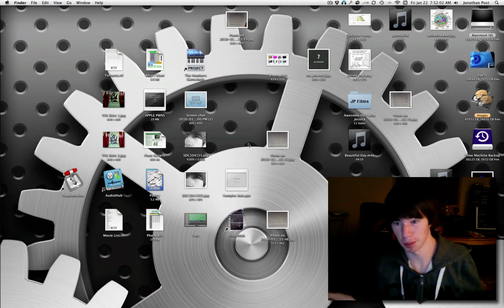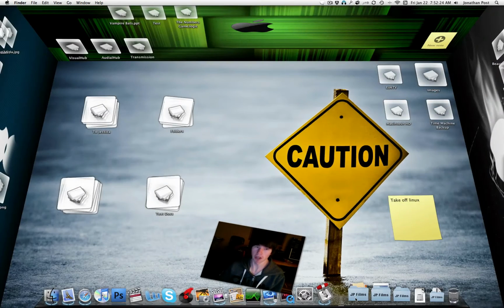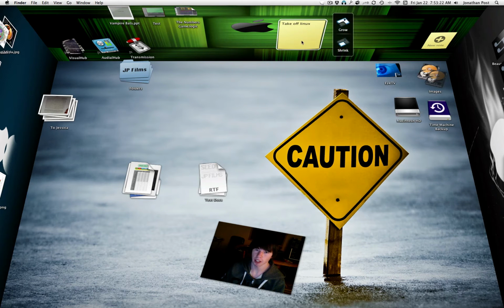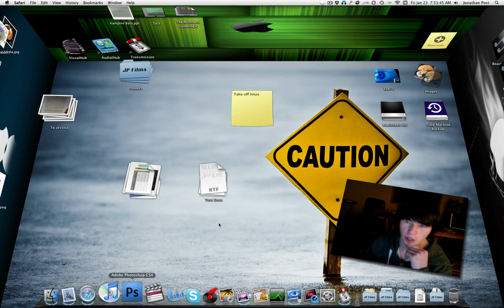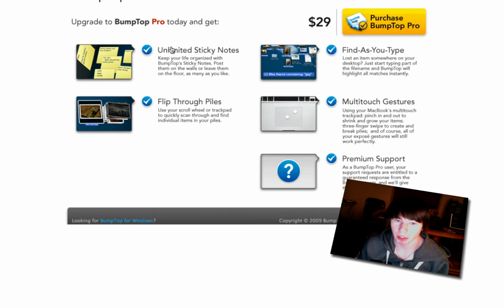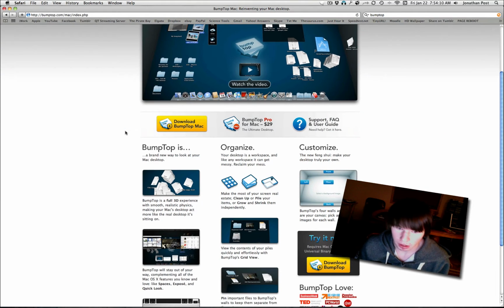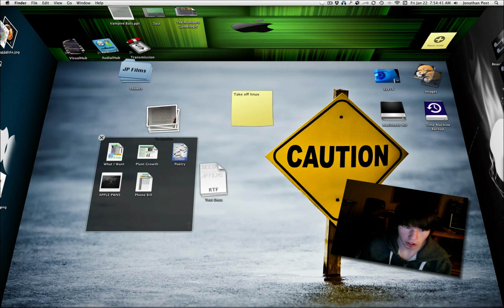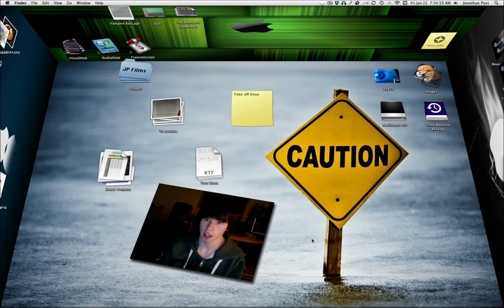BumpTop (Mac,PC)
GO LIKE IT
This little program is for mac as well as for PC it allows you to make your desktop 3D it also will aid in productivity workflow!